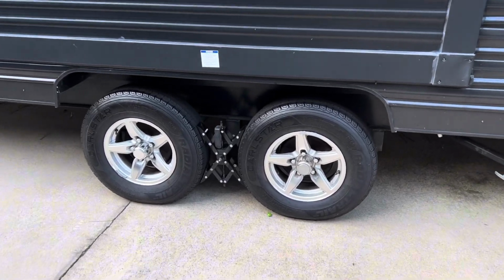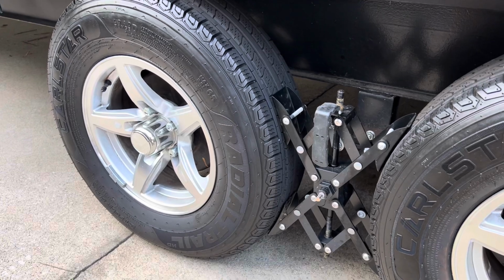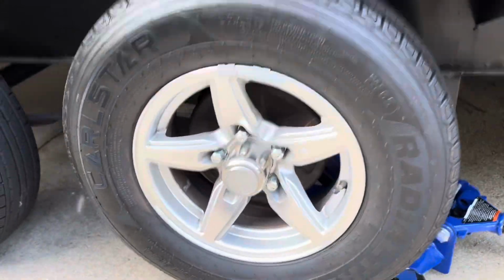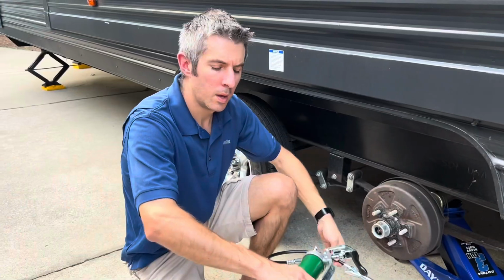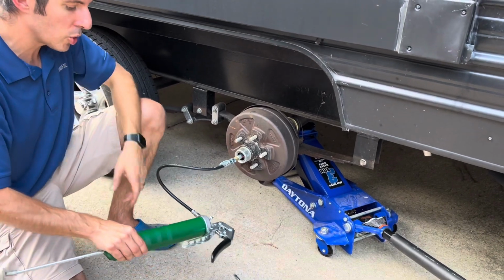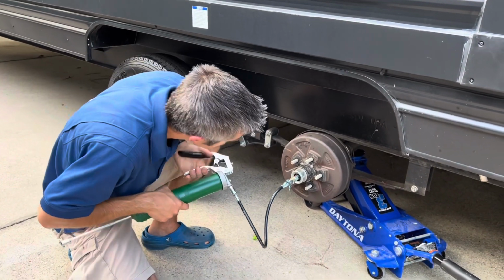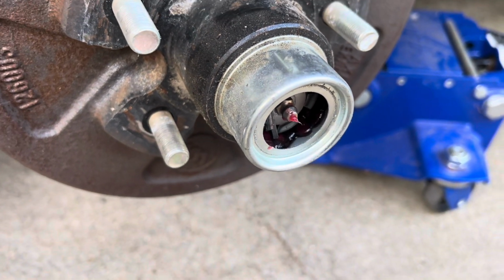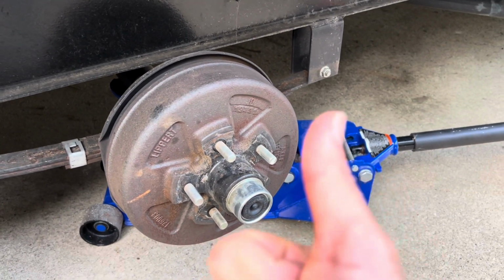How to grease trailer wheel bearings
How to easily lube your trailer axle bearings

Review of the Locknlube grease gun kit…